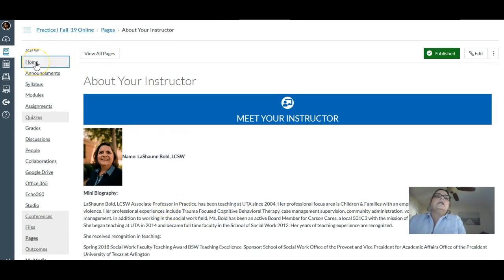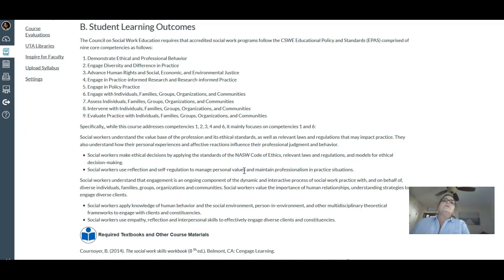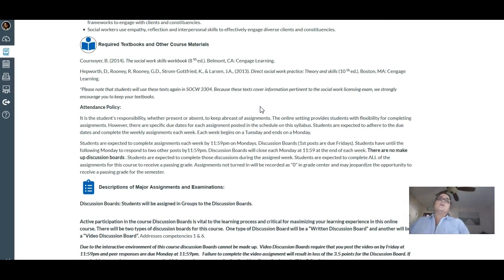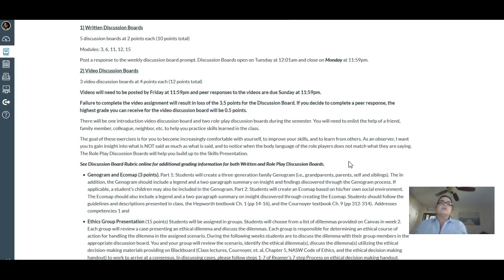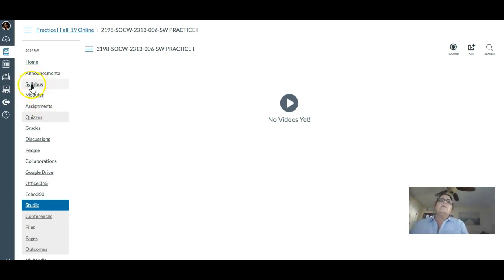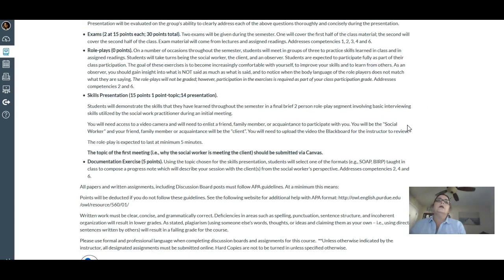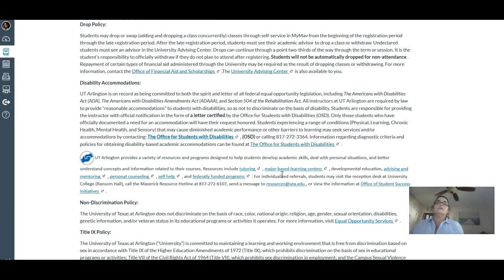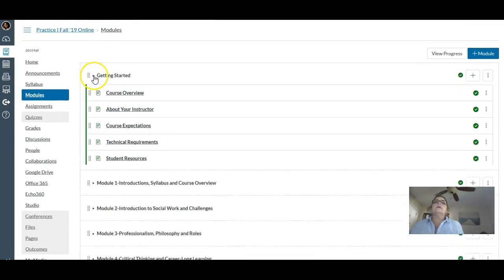SOCW 2313 Practice I Fall Welcome